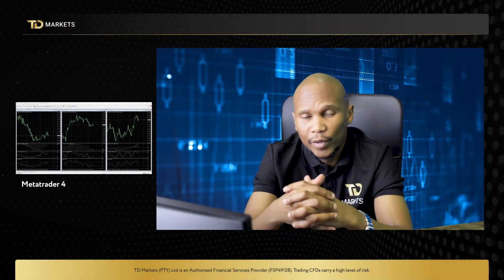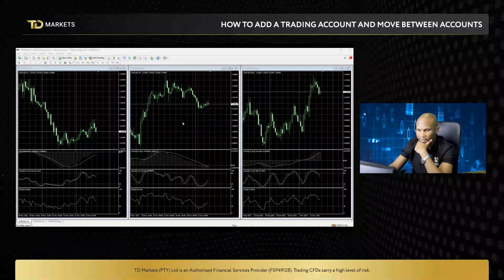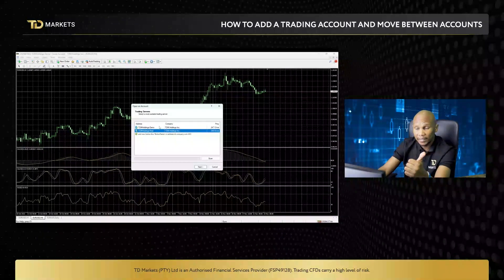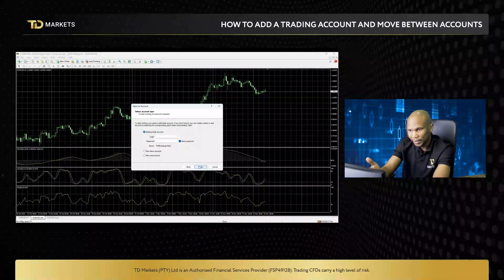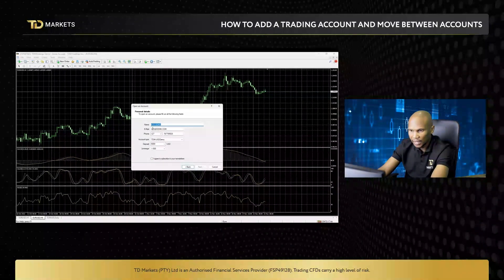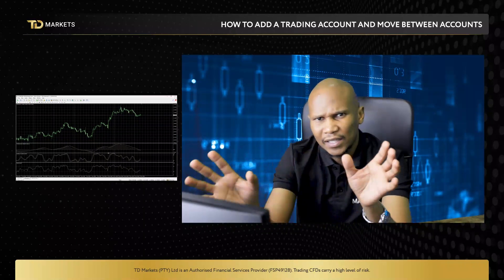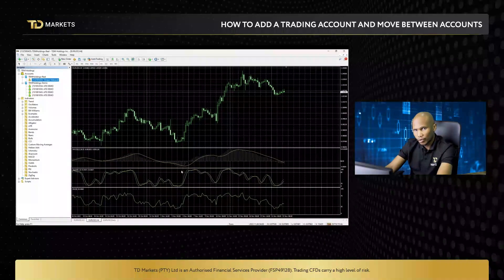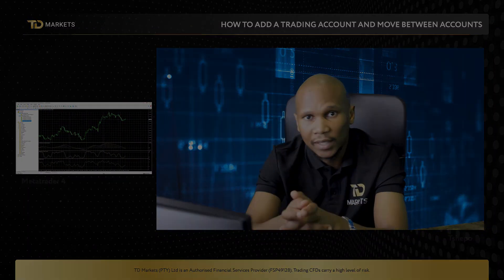HOW TO ADD TRADING ACCOUNTS TO THE MT4 | Episode 1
Alot of beginner traders are not aware that a metatrader 4 platform allows you to add multiple accounts (Real and Demo). In this tutorial we show you how to add accounts and switch between multiple accounts.